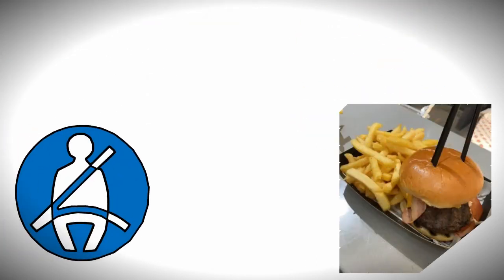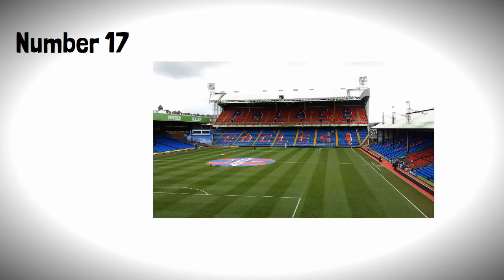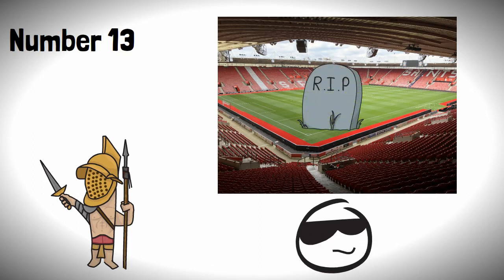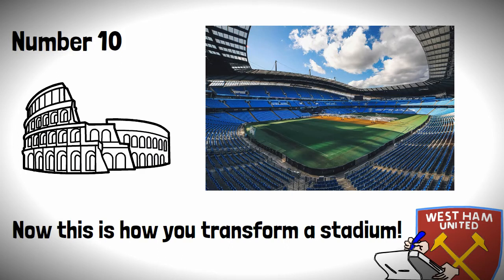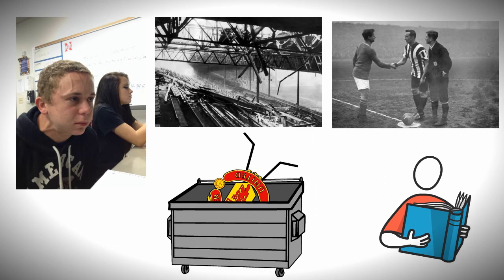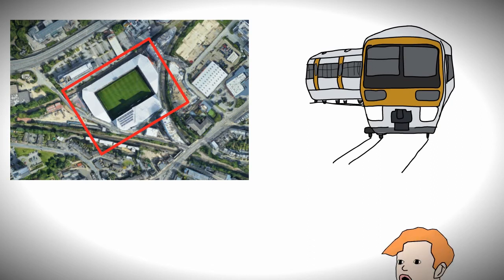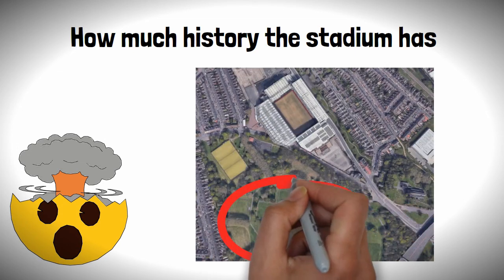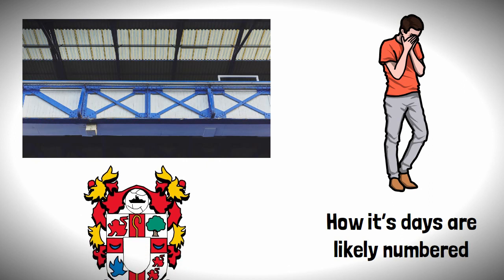The COMPLETE RANKING of Premier League Stadiums!!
A short video ranking all the Premier League Stadiums we've visited during our Journey Across the Premier League Series. It's a ranking like none other! Part 2 of 2.